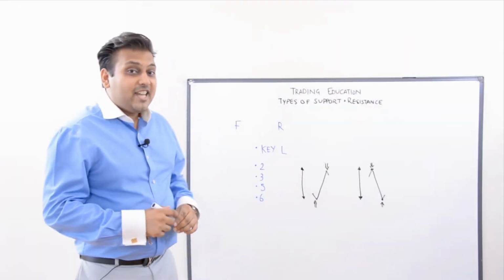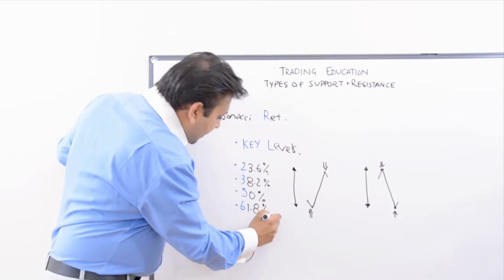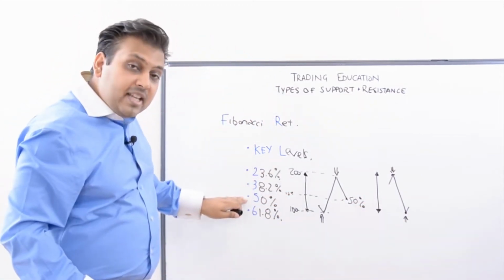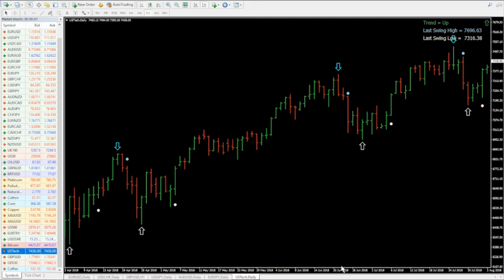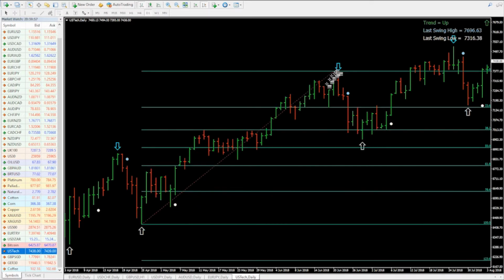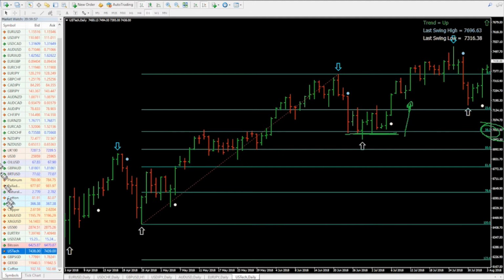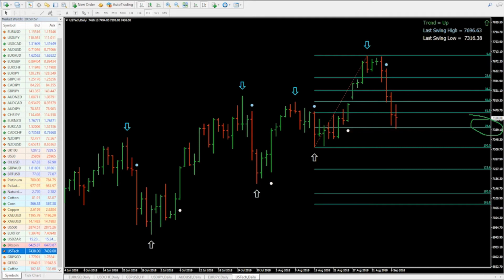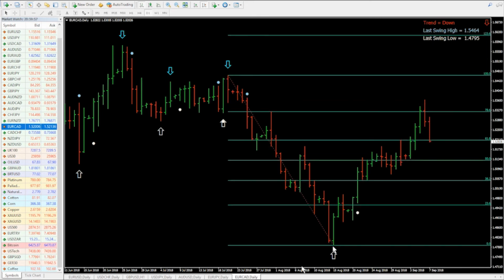Types of Support Resistance - 8.4 Fibonacci